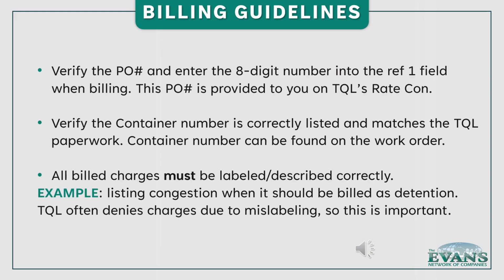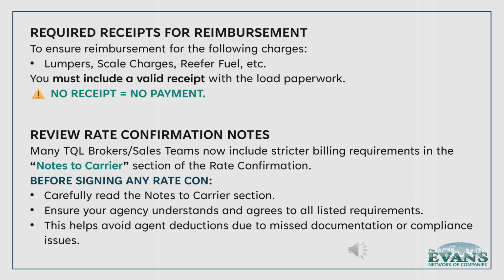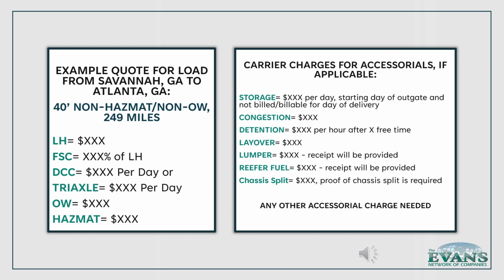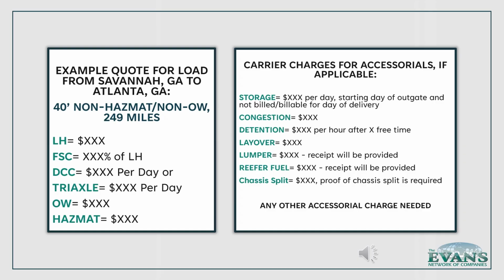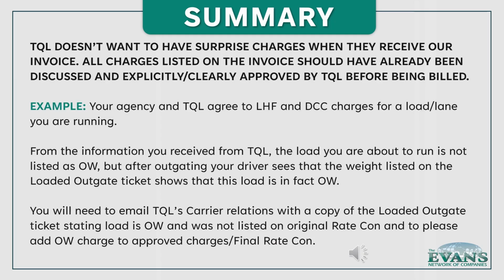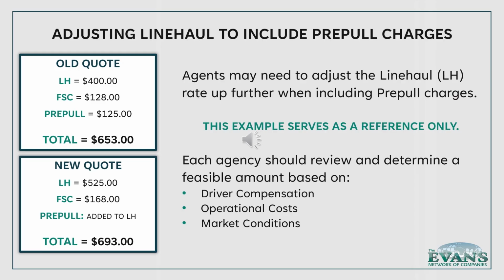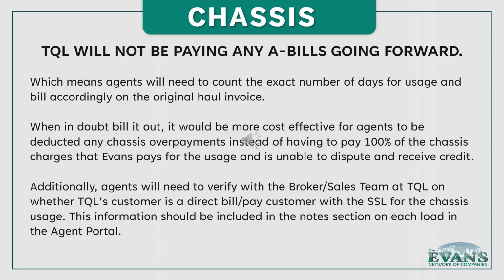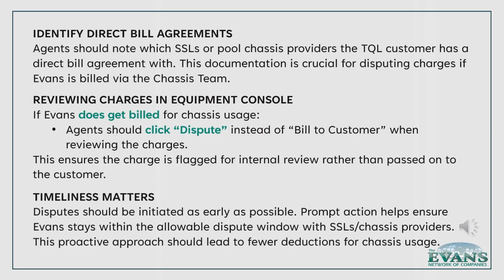Customer Billing Requirements: TQL 2026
Gain valuable insights and practical tips that will empower you to navigate the complexities of customer billing requirements with confidence and efficiency.

Chapters
Intro 00:00
Account Info 00:28
Billing Guidelines 00:57
Upfront Pricing 04:12
Summary 07:54
Prepull 09:03
Chassis 11:17
Demurrage Claims 13:24
Storage - TQLSTRG 15:01
Key to Success 17:05